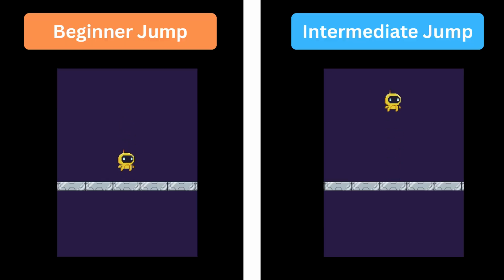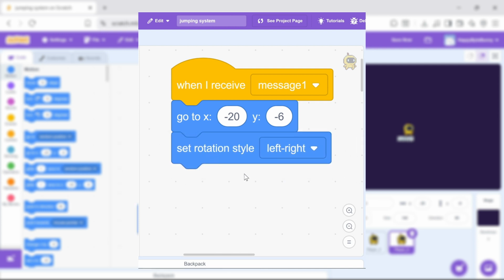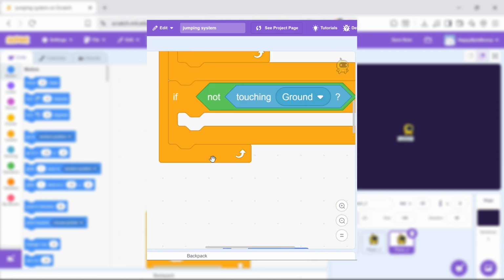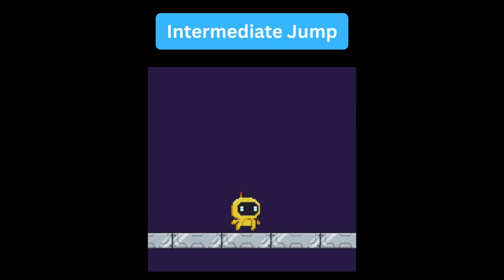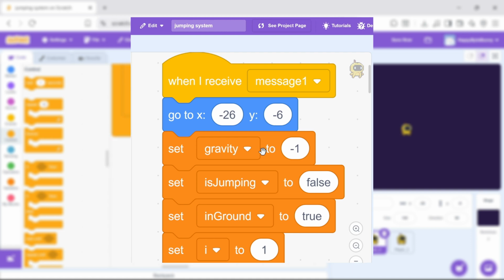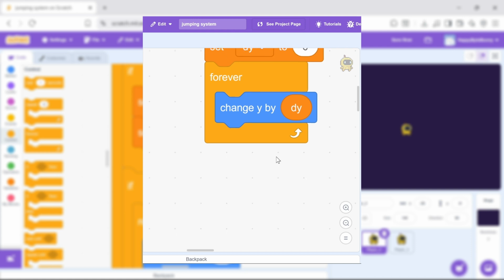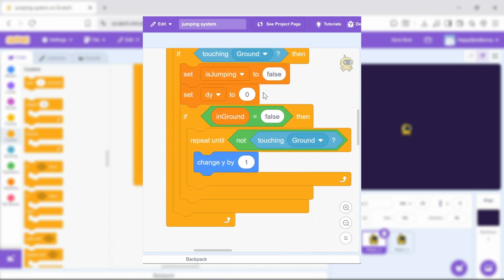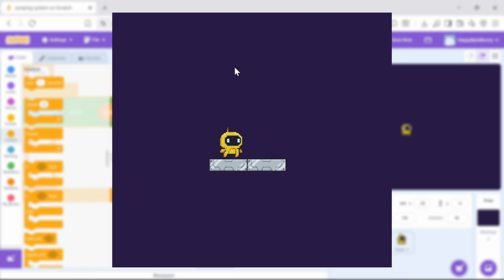Beginner vs Intermediate Jump in Scratch – Why Your Platformer Feels Off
Is your Scratch platformer jump feeling weird or stiff? In this
scratch platformer tutorial, we compare how a beginner approaches jumping versus an intermediate method using velocity and gravity. You’ll learn step-by-step how to upgrade your jump system for smoother, more realistic gameplay.

Whether you’re new to Scratch or trying to level up your game mechanics, this tutorial will help you build better jumps with clean landings, realistic momentum, and more control.